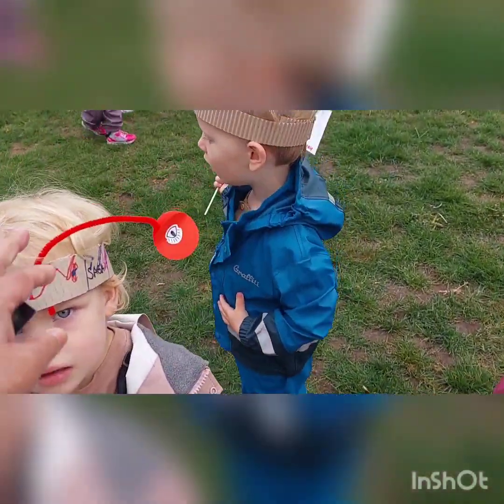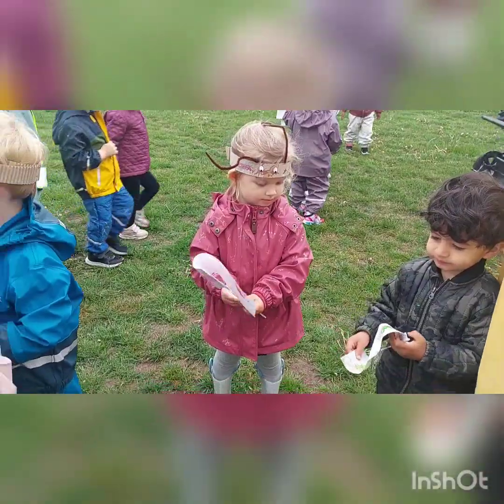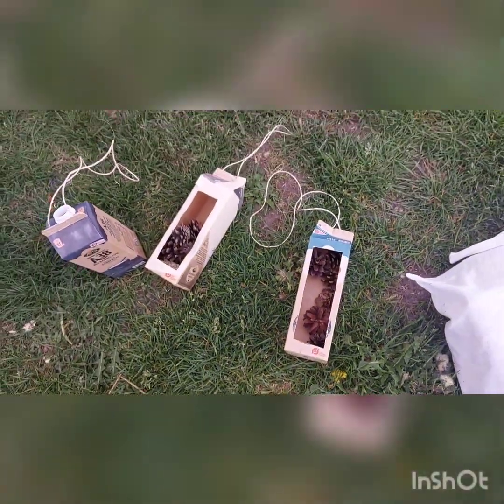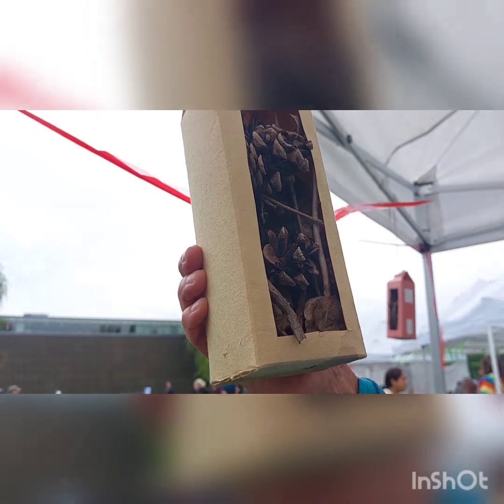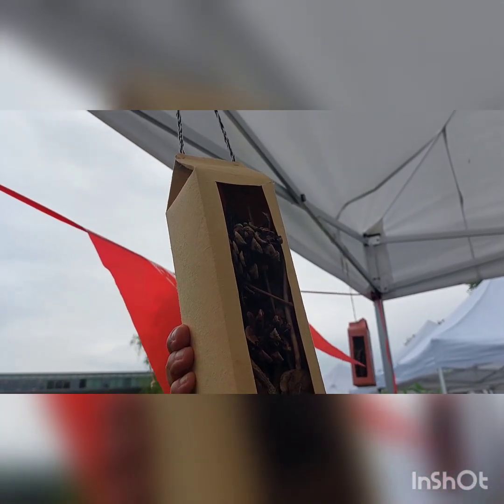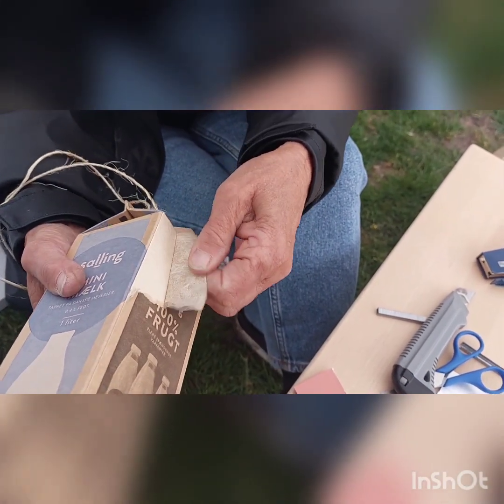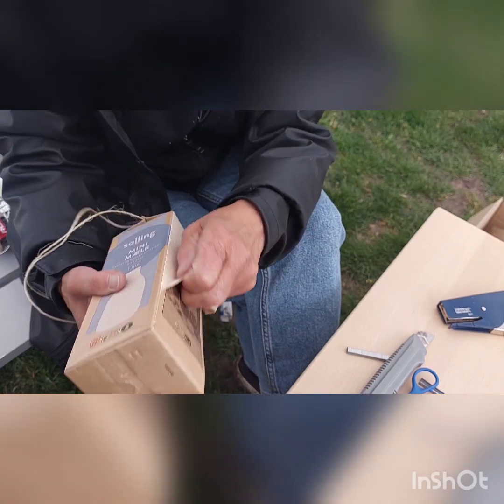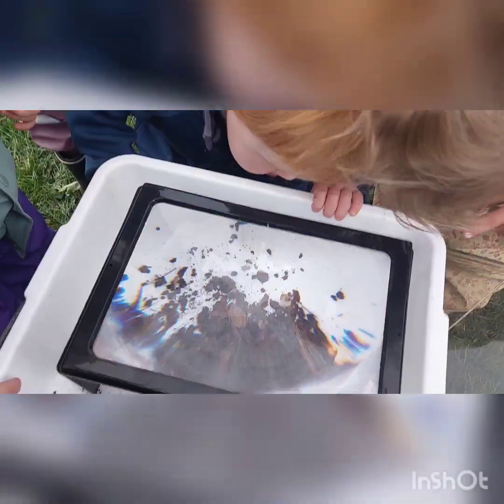Kindergarten kids Activities Rodovre Denmark 🇩🇰 II Best kids out door ActivitiesII oaneesvlog